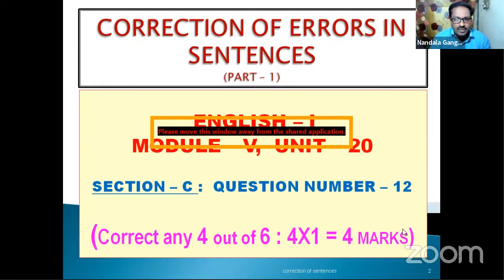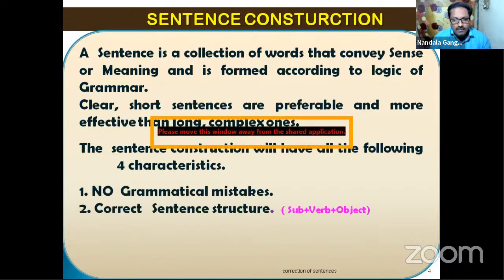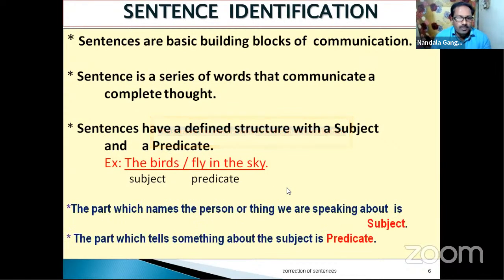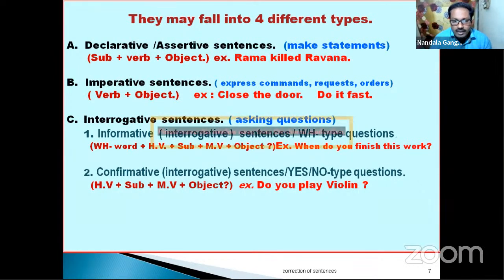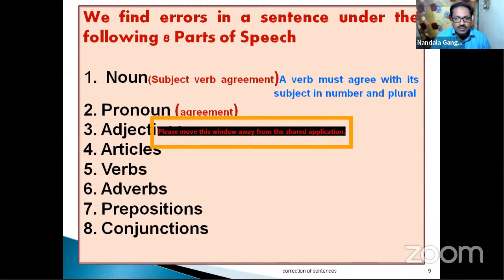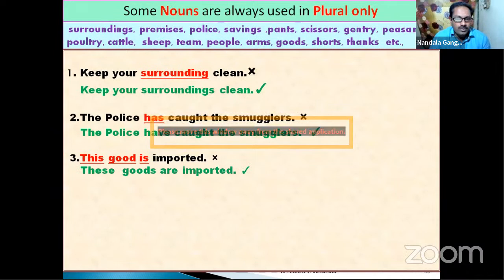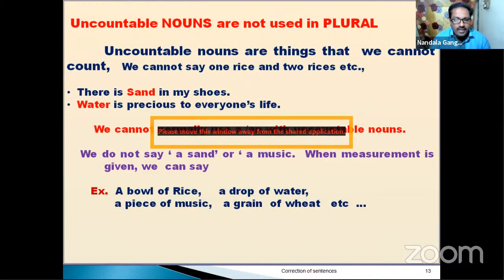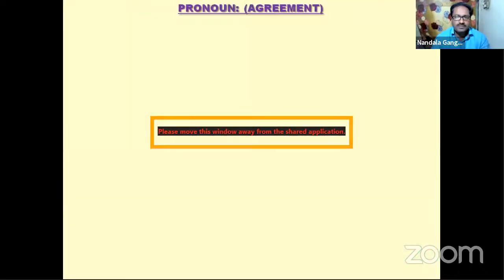ENGLISH|MODULE-V|CORRECTION OF SENTENCES (PART-I)N.GANGA KISHORE, TSRSJC&B POCHAMPAD